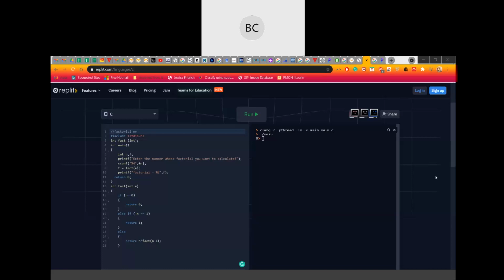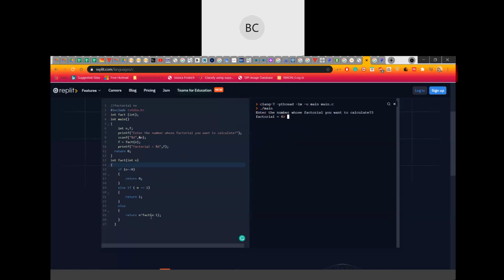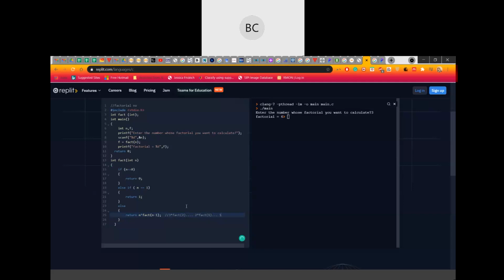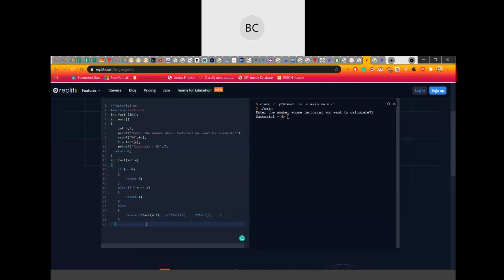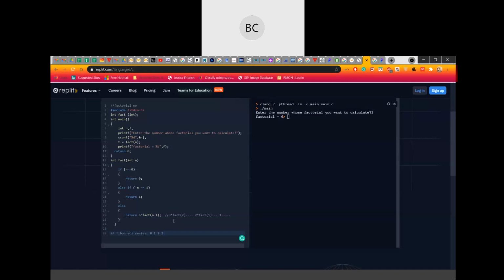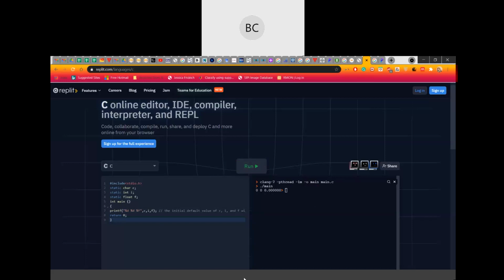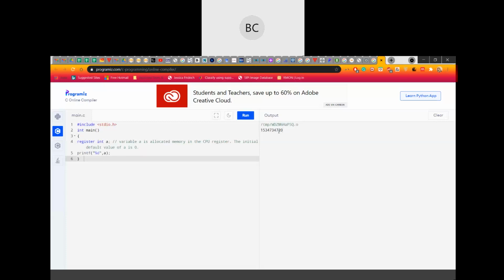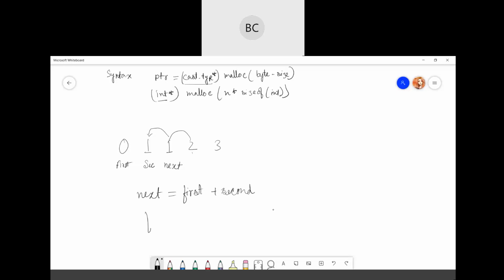Recursion program: Factorial no